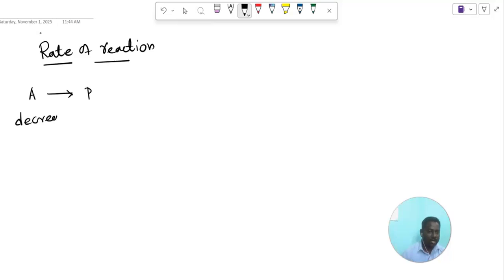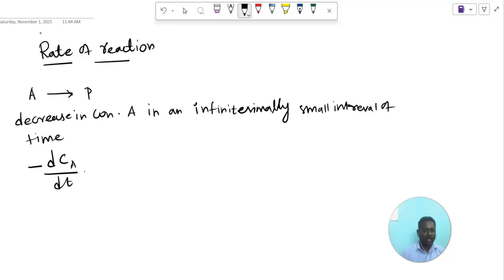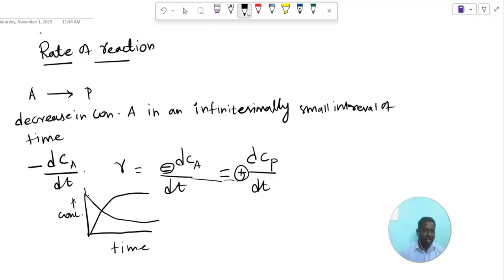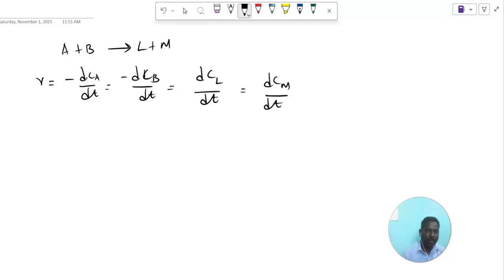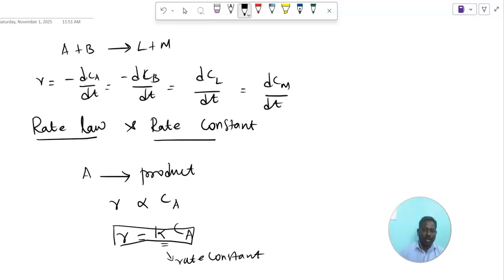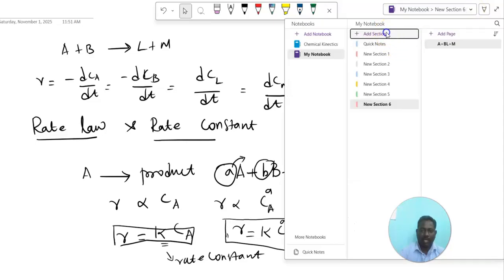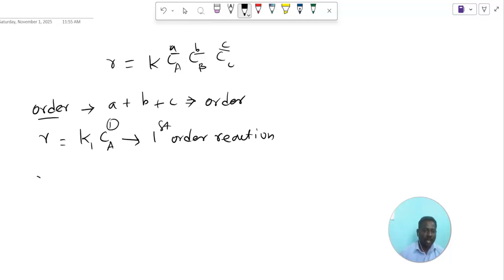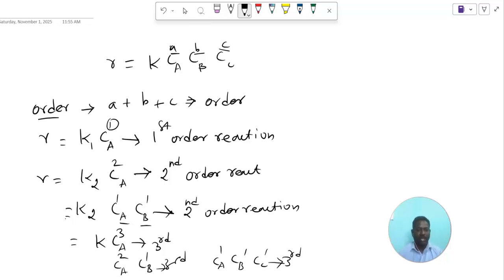rate of reaction